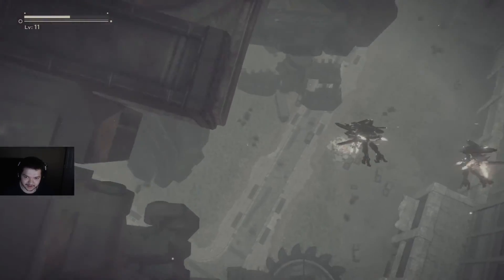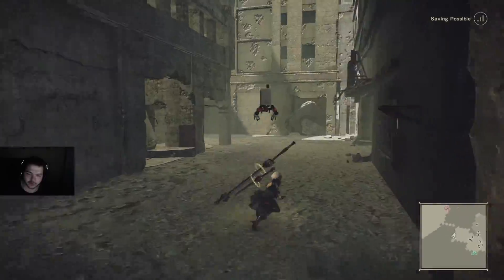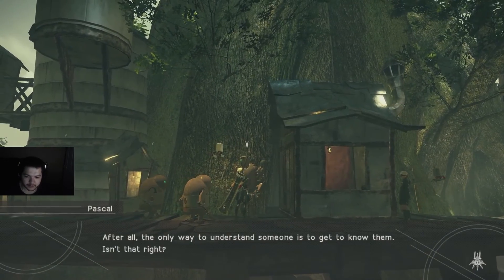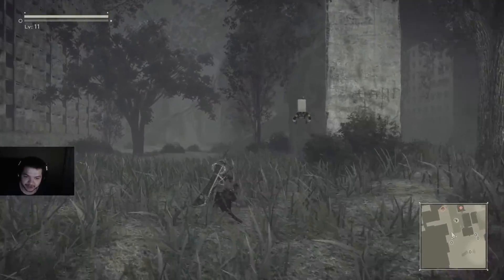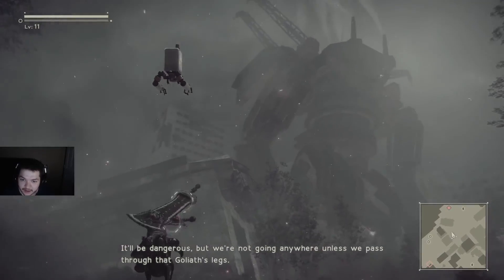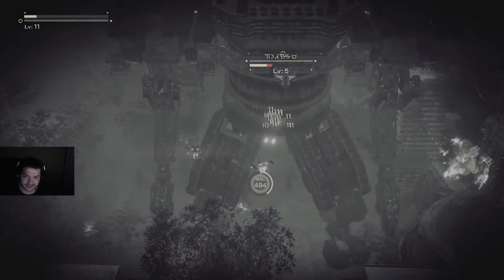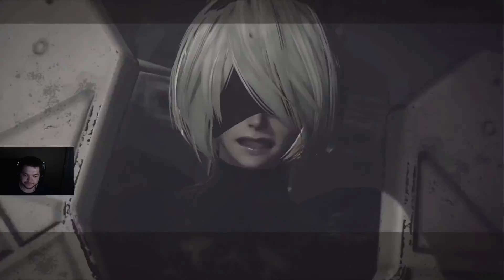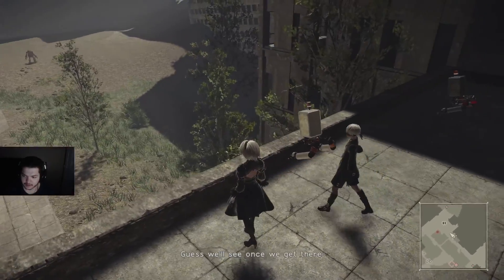FOR THE GLORY OF MANKIND - NIER AUTOMATA - ONE TAKE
NIer Automata has thoroughly impressed me and by far has become one of my favorites!! Hopefully you find this video a bit helpful if you are looking for a game full of mystery and intrigue along with some Sci- FI this is your game!!! Felt this game deserved a video of its own and I may do more videos like this on various other games!!

Social Media -

My GEAR -

Console and PC gaming -

Xbox One X

Monitors -

27'" IPS ASUS

24" ASUS

Recording -

OBS Recording
Youtube Studio
ShotCut Editor

AS A SUBSCRIBER OF THE FURI CLAN YOU VOW TO PURSUE YOUR DREAMS AND HAPPINESS !